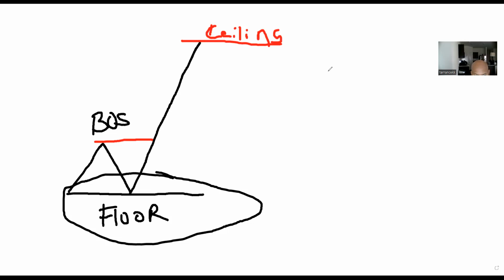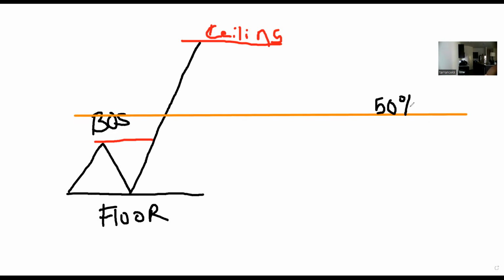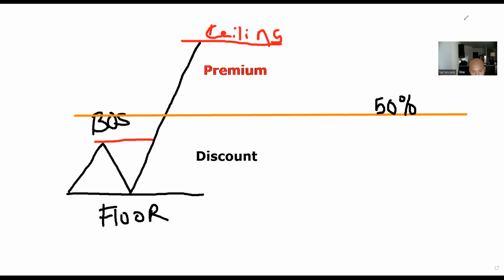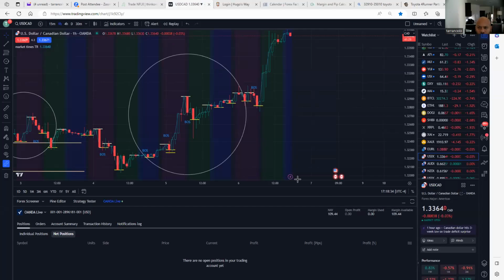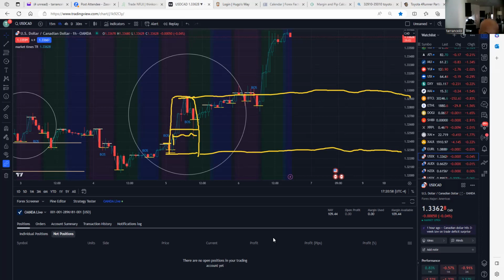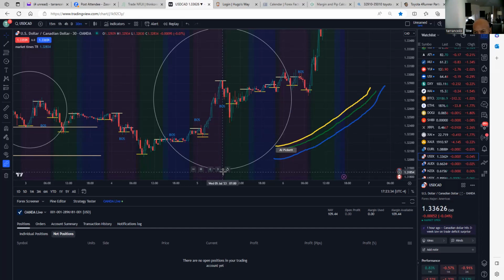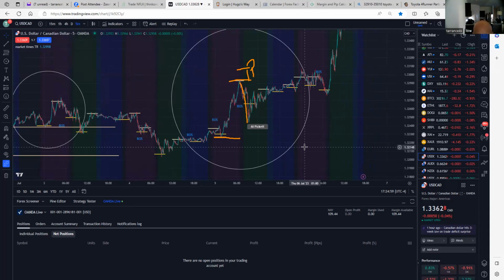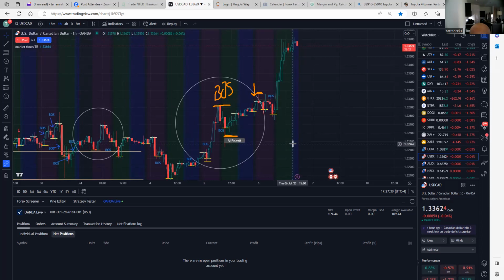The Blackprint: BRRC (Step 2: Ranges)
In this one on one Tarrance and I get clarity on ranges as it's big part in understanding where you are in the markets and what the high probability opportunities are.